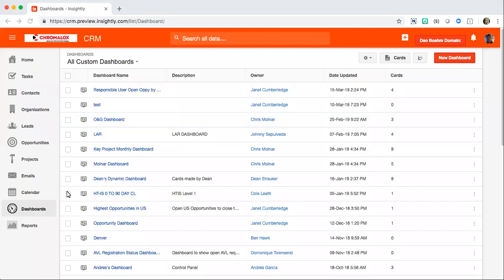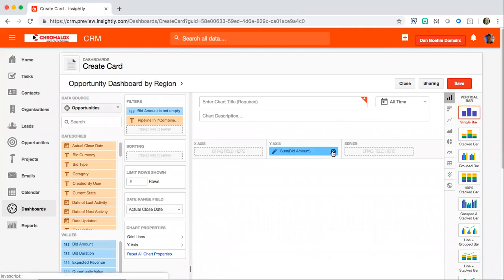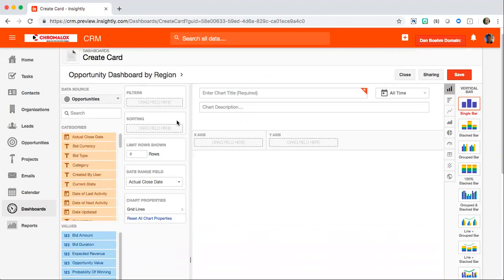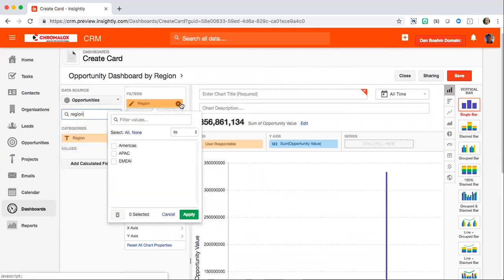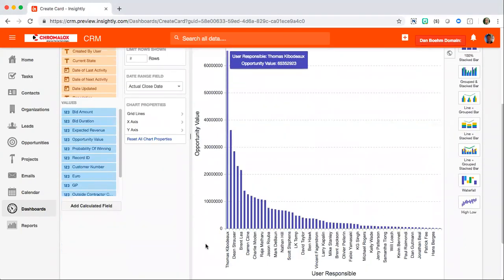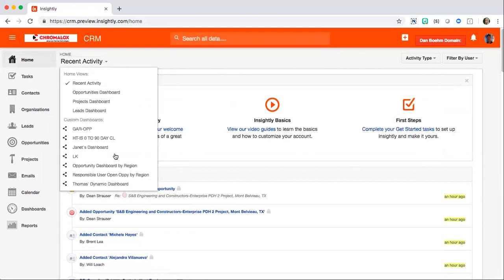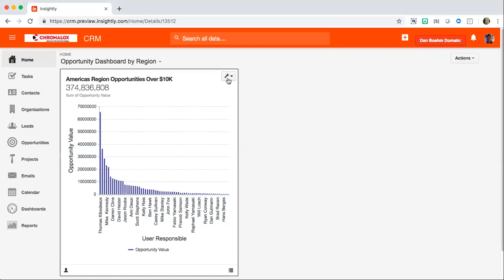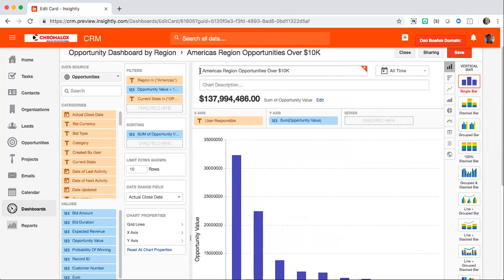20190319 Insightly Dashboards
Working with Insightly Dashboards